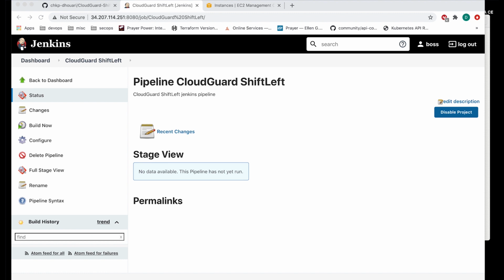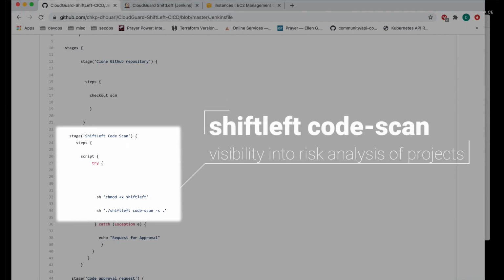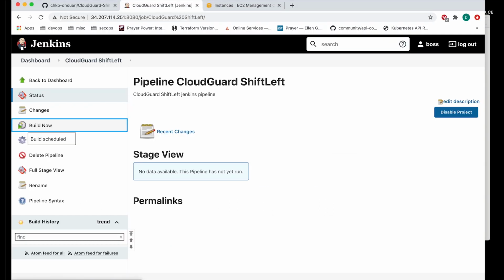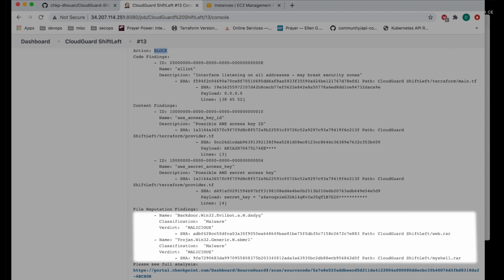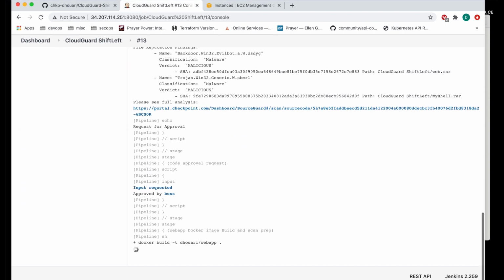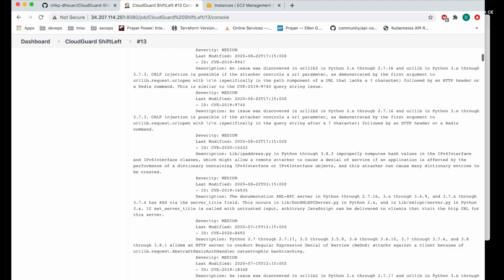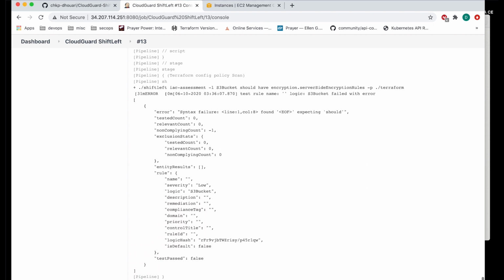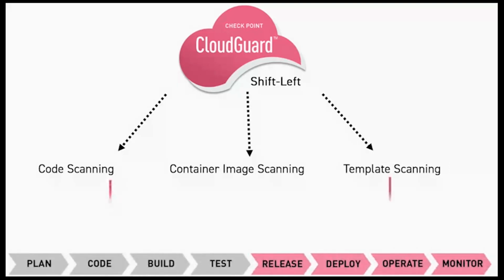ShiftLeft – Cloud Native Security in CICD Pipelines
The Check Point CloudGuard platform provides cloud native security, with advanced threat prevention for all assets and workloads – in public, private, hybrid or multi-cloud environment – providing unified security to automate security everywhere. As part of the CloudGuard family, Check Point shiftleft brings CloudGuards security abilities to detect and prevent risk in cloud deployments into the CI/CD pipeline. shiftleft provides a single interface for multiple CI/CD security steps, including scanning your Infrastructure-as-Code (IaC) templates for risk, checking your software for known vulnerabilities, and scanning container images for security issues.